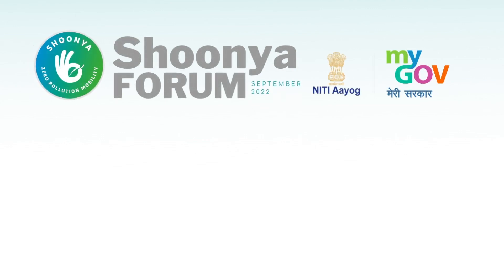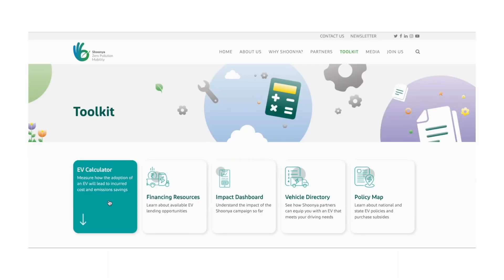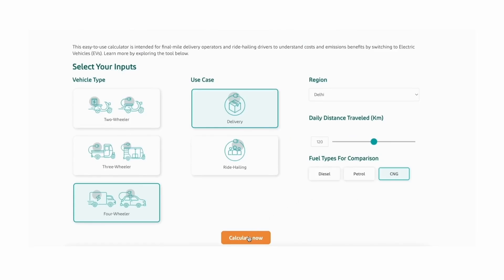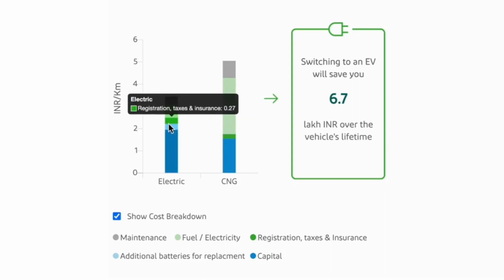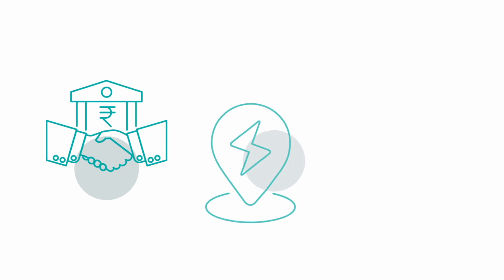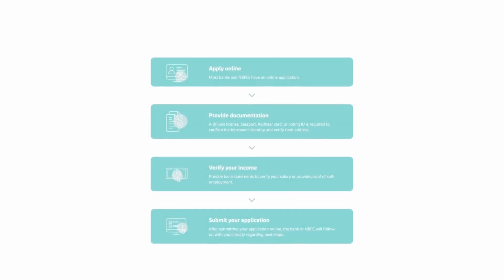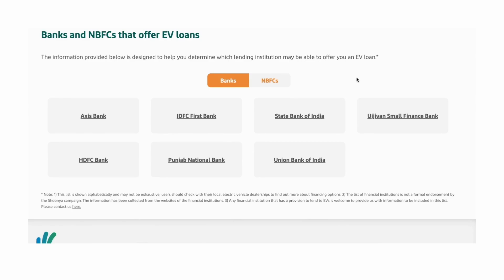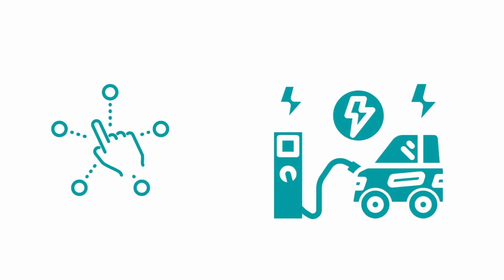Shoonya Toolkit - EV Calculator and Financing Resources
Want to know how to use the Shoonya Toolkit? Watch the video to learn more.